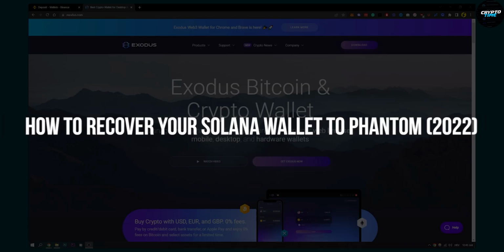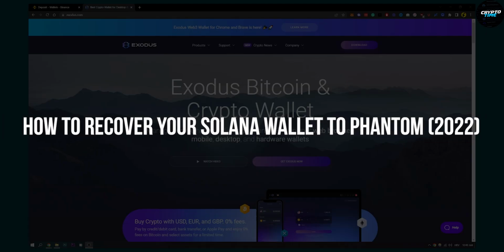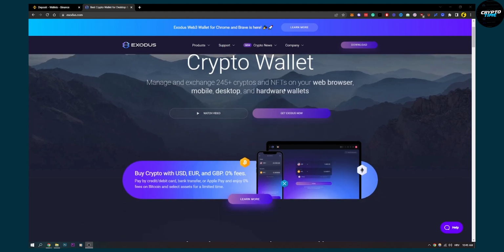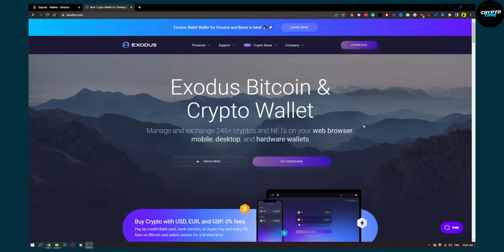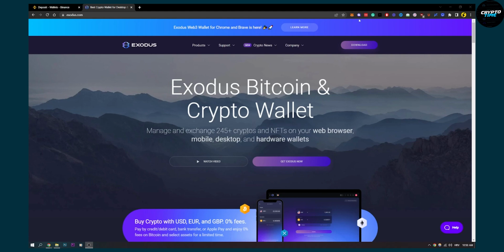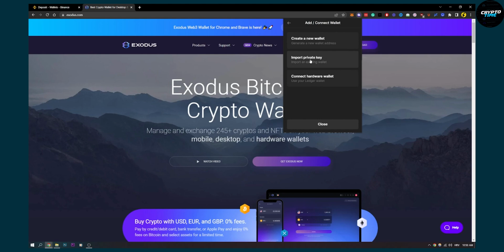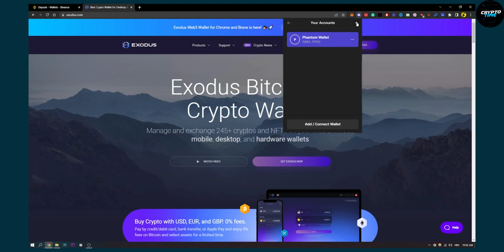How to Recover Your Solana Wallet to Phantom (2022)